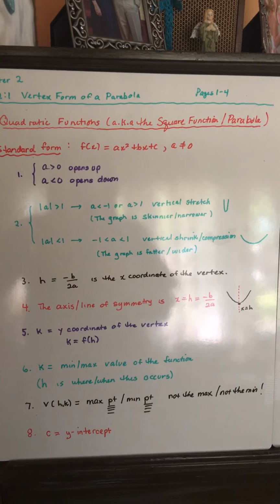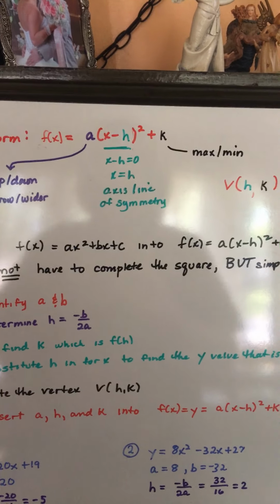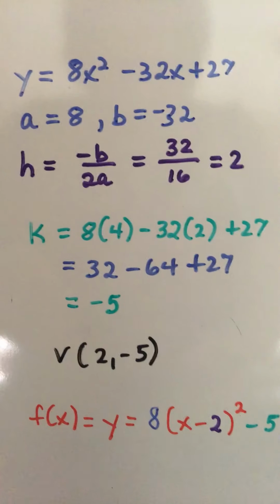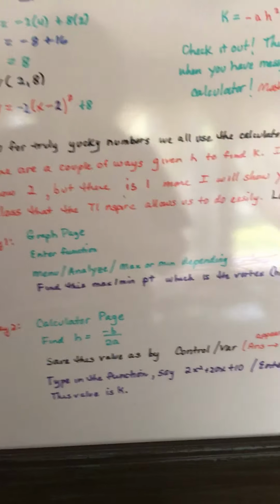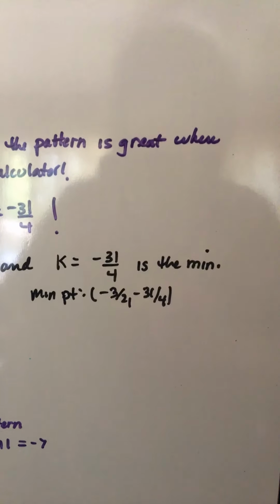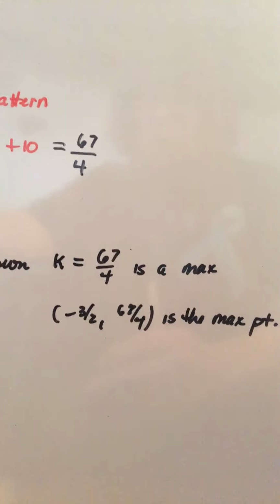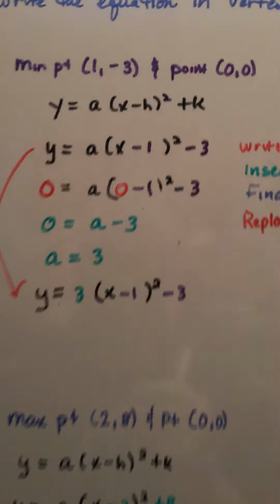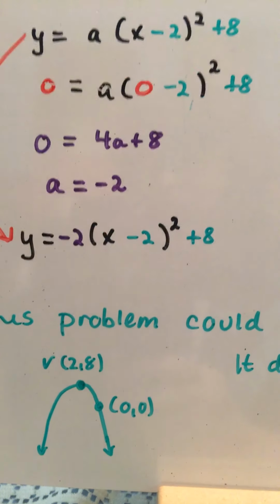CH 2: Vertex Form of a Parabola